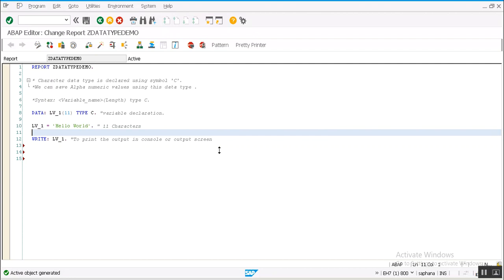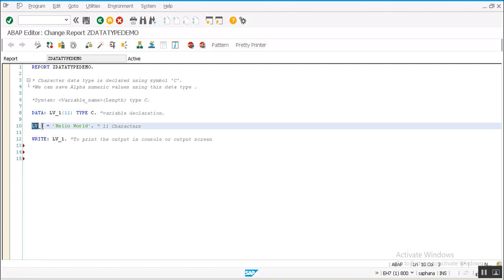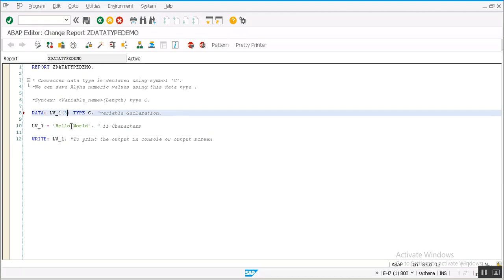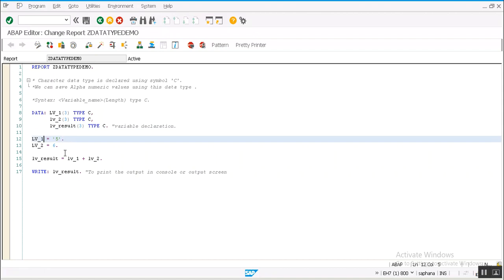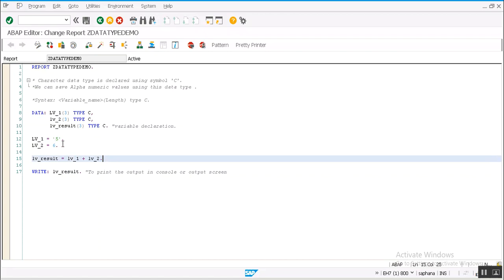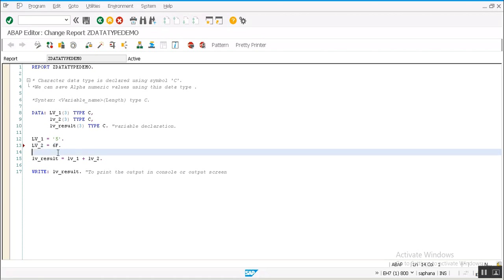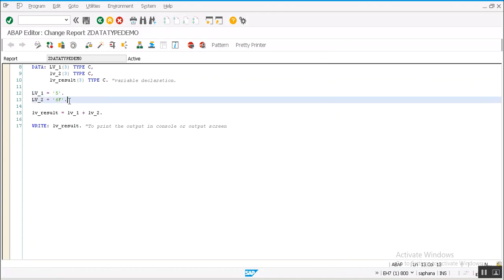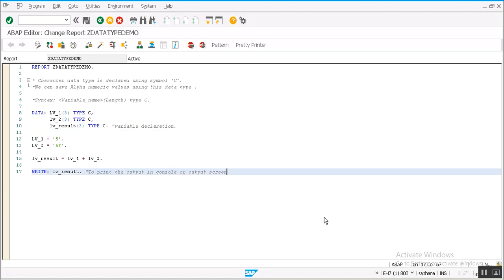Working with Character Data Type (SAP BW-ABAP)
Demo on How to define a Character Data Type and usage of it (SAP BW-ABAP).